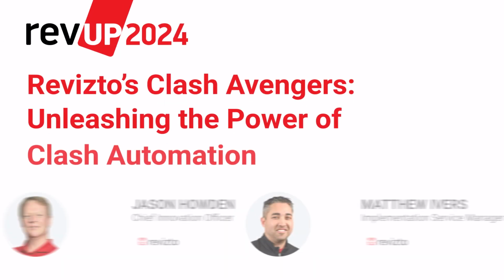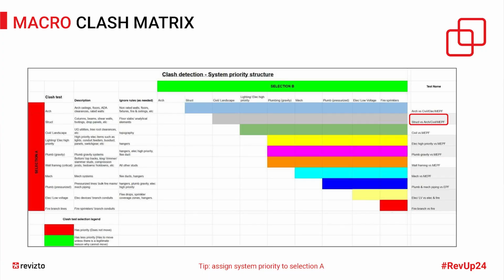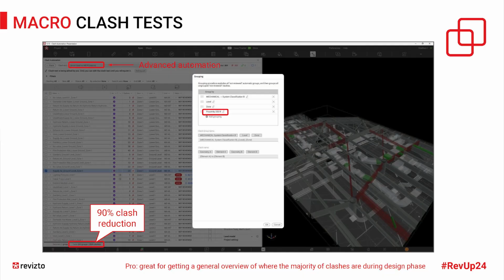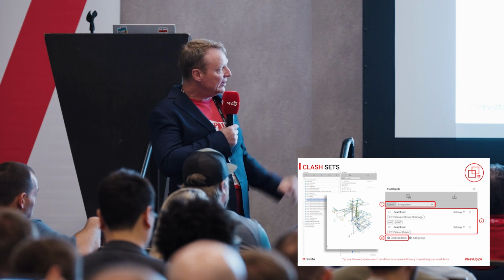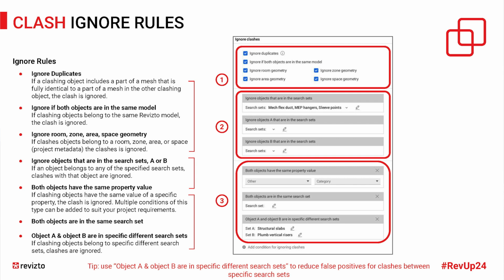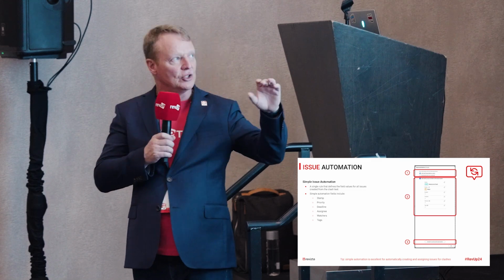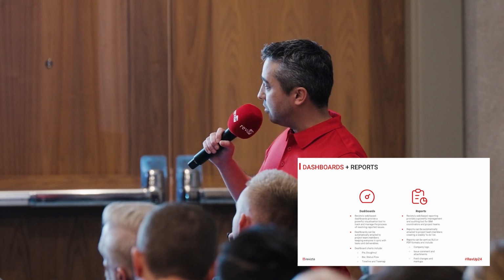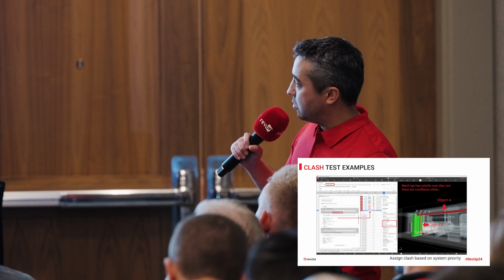Jason Howden & Matt Ivers – Revizto's Clash Avengers / RevUP 2024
Are you tired of spending countless hours reviewing and sorting through thousands of clashes and then assigning them manually to the correct team members? How powerful is clash automation? In this session, Jason and Matt will reveal the secrets to optimizing your workflows with Revizto’s clash automation tool. You will learn the value of search sets, zones, auto grouping and issue automation because they contribute to effectively filtering clash automation results. This session promises real-world clash test examples such as MEPF hard clashes, clearances, and point clouds. Don’t miss out on the essential tips and tricks for elevating your clash automation usage!